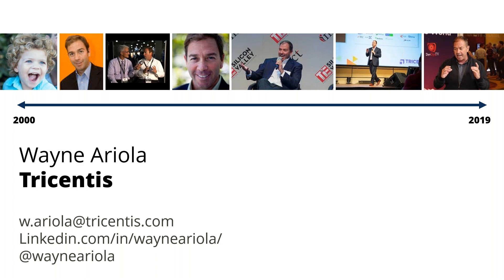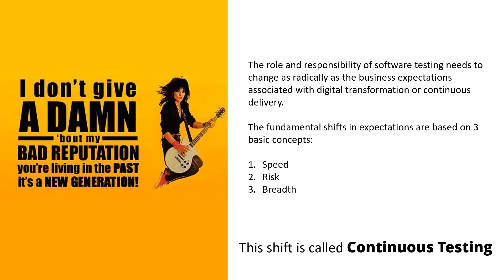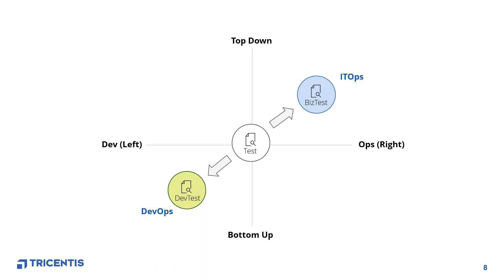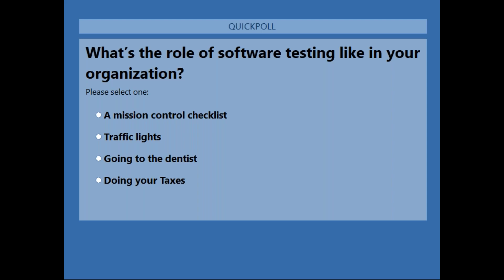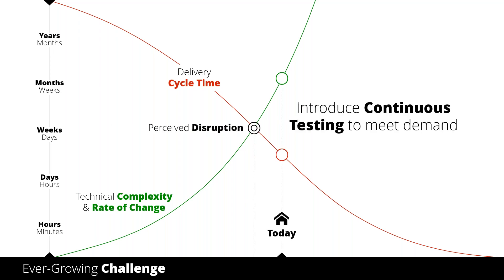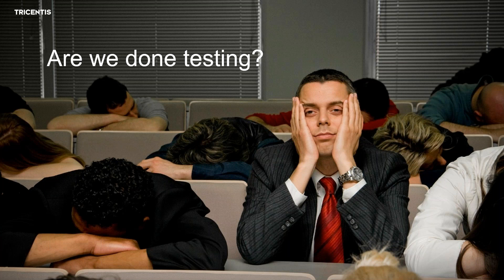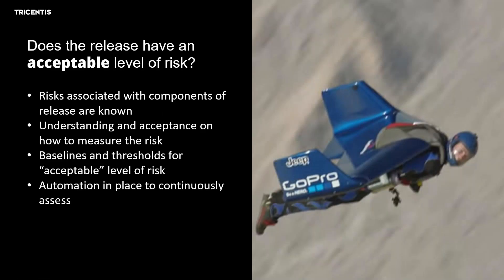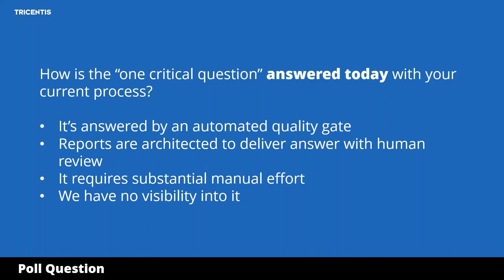Continuous Delivery: The One Question You Must Answer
Most developers would tell you that their code is ready to release at any time. Most testers would disagree. This leads us to the single most important question associated with Continuous Delivery:

Does the release candidate have an acceptable level of risk?

In a highly-automated, rapid delivery process, you can’t make release decisions based on multiple, independent, and primarily binary (pass or fail) tests. You need a rapid assessment of the impact to the end-user experience—and immediate insight into whether releasing a particular build could cause palpable damage to the business.

If you’re not confident that you can answer this critical question accurately—on-demand—then join Wayne Ariola to learn how you can attain the required insight.  You will learn:

How to establish a baseline to measure risk in the context of application delivery
How risk coverage differs from code and test coverage
Why, where, and how to measure risk within the automated release process